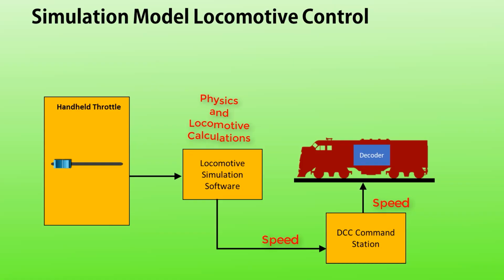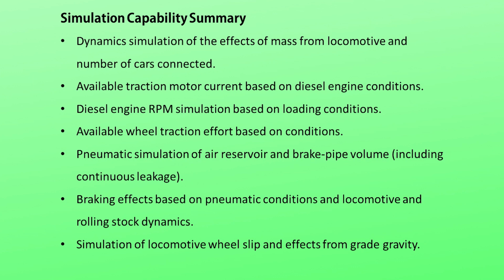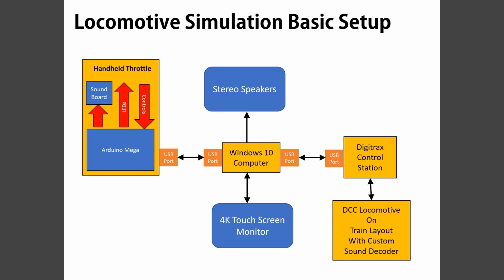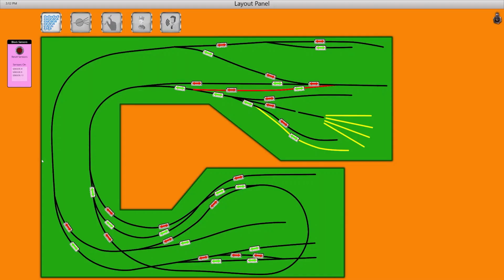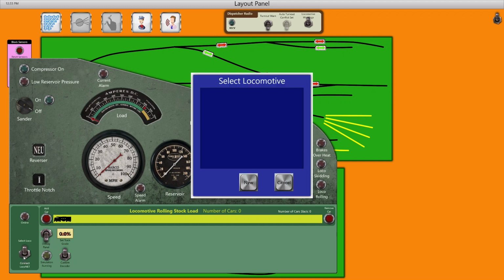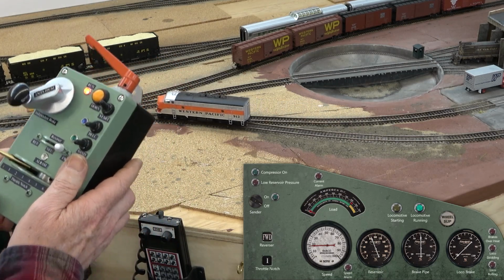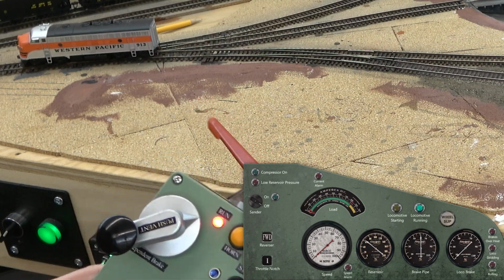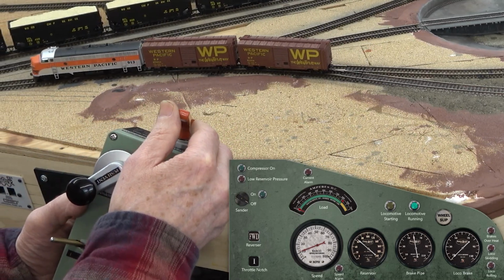Ultimate DCC Hand-Held Throttle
Basically the “Ultimate DCC Throttle” I made over six years ago, in a hand-held version that controls a model locomotive on my layout facilitated by a locomotive simulation software running on my layout’s Windows 10 computer.

The locomotive simulation software forces a DCC model locomotive to operate prototypically based on the physics of a real EMD F7A locomotive.

This includes and not limited to:

Dynamics simulation of the effects of mass from locomotive and number of cars connected.

Available traction motor current based on diesel engine conditions.

Diesel engine RPM simulation based on loading conditions.

Available wheel traction effort based on conditions.

Pneumatic simulation of air reservoir and brake-pipe volume (including continuous leakage).

Braking effects based on pneumatic conditions and locomotive and rolling stock dynamics.

Simulation of locomotive wheel slip.

Simulation running at 10 millisecond intervals on an Intel NCU i7 4.7 GHz computer. LocoNet DCC command updates clamped to 100 milliseconds. Graphics clamped to 41 millisecond updates.

Utilizes custom programmed ESU Loksound V5 DCC decoder for custom sound effects from model locomotive on track in-sync with simulation.